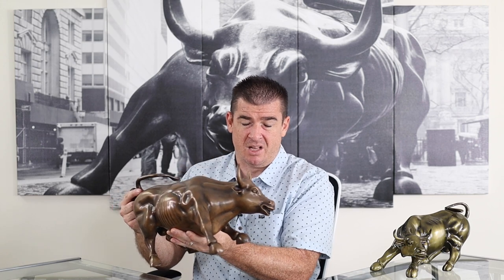Charging Bull Statue - Best Place to BUY a Beautiful Bronze Statue of the Wall Street Bull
ChargingBull is an iconic staple of my channel. It signifies strength in all financial markets. This BronzeBull is the best example of the WallStreetBull I have seen anywhere in the world. You can have yours by reserving yours now! Define your place amongst the empowered investor community by owning this one-of-a kind masterpiece by Francisco himself!

✅ INVESTOR TOOLS: 🛠